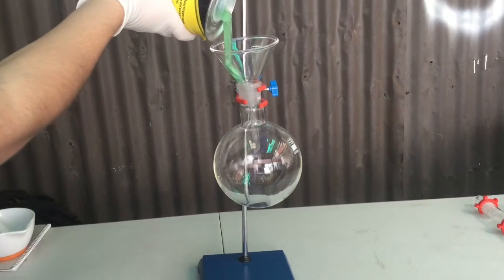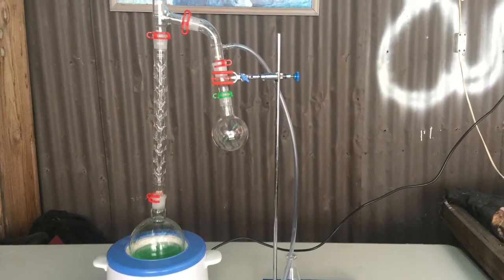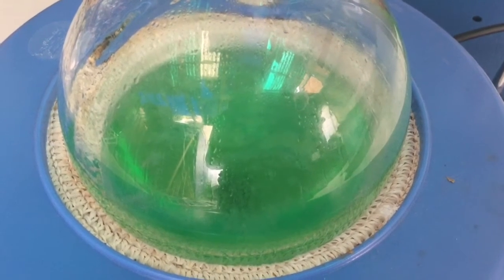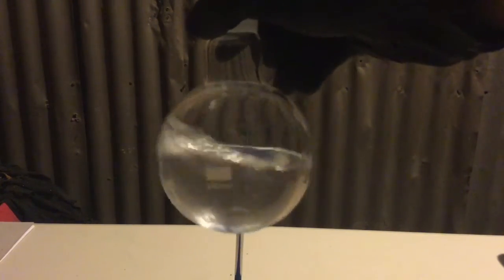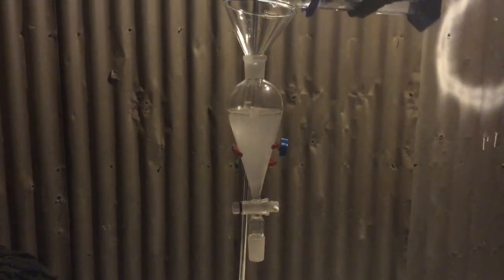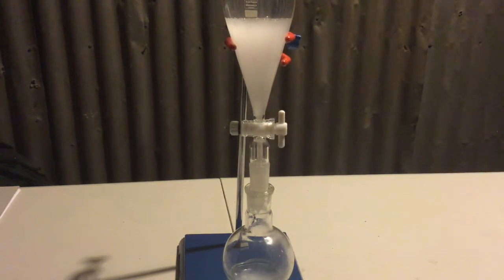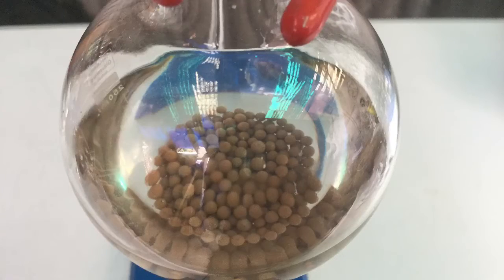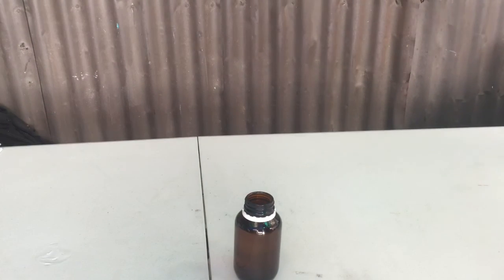How to get Methylene Chloride (Dichloromethane, DCM) From Paint Stripper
This video describes and shows how Methylene Chloride, a useful organic solvent, can be extracted and cleaned from paint stripper. The paint stripper used in this video was 'diggers fast acting paint stripper'. Methylene chloride is also called Dichloromethane or DCM.

Organic Chemistry Solvent Methylene Chloride Dichloromethane DCM Chemistry Extraction Paint Stripper Puccini Brothers Chemical Synthesis Chemical Reaction Equation Stoichiometry Experiment